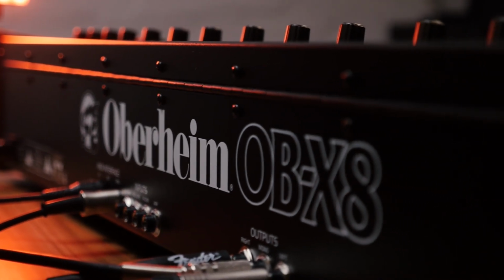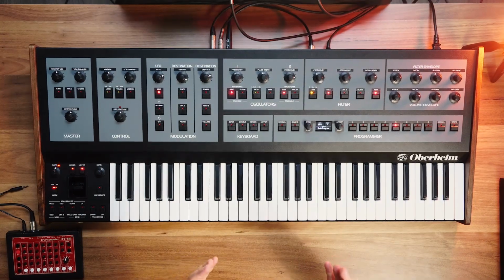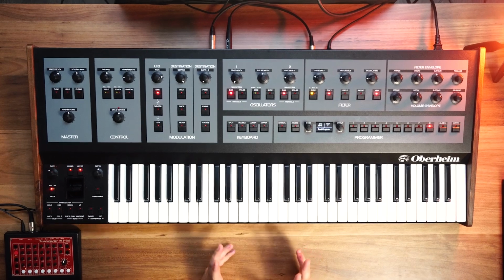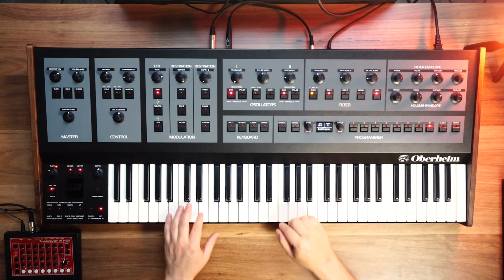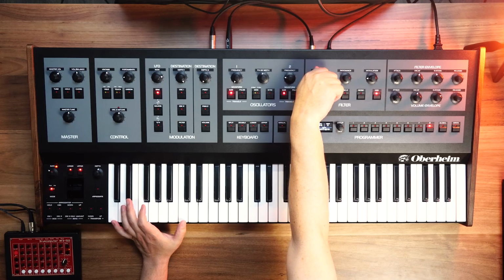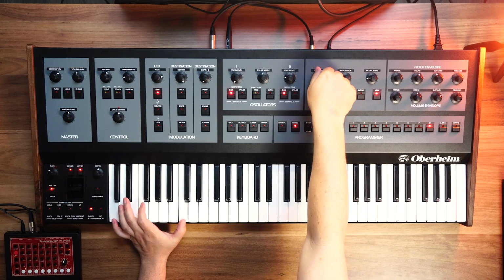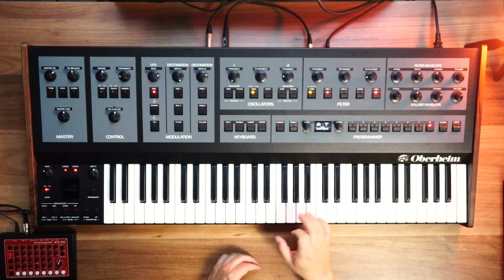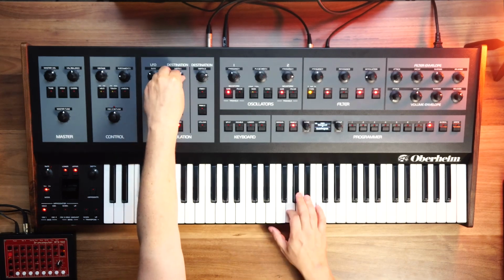Oberheim OB-X8 - First Look at Turra Music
If you were to ask us what one of the most exciting moment of last year was for us, it would easily be the announcement of the Oberheim OB-X8!

8 voices of pure analog goodness, classic Oberheim fizz, an intuitive panel design and above all, excellent tones - The OB-X8 is everything we'd hoped for and more.

Join Matty for a quick overview and preset surf of the new addition to the modern Oberheim lineage - OB-X8.

Timestamps:
  0:00 – Intro
  0:53 – Presets
  1:55 – Presets with Echo Fix EF-X3R
  2:58 – Basic Oscillators
  3:20 – Filter Sweeps
  4:51 – Filter Types
  6:02 – Oscillator Types
  6:39 – “Page 2” Functionality
  7:06 – Modulation Controls
  7:50 – Closing Thoughts

What are we using?
- Matty’s Drumcomputer MFB-522